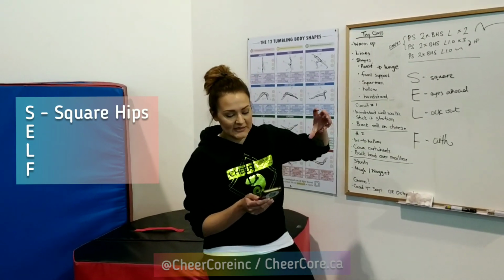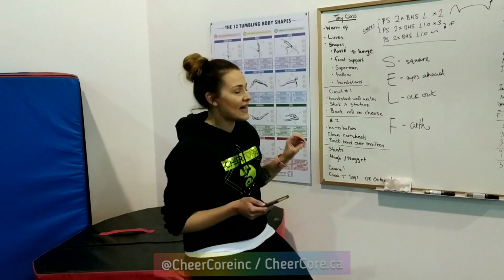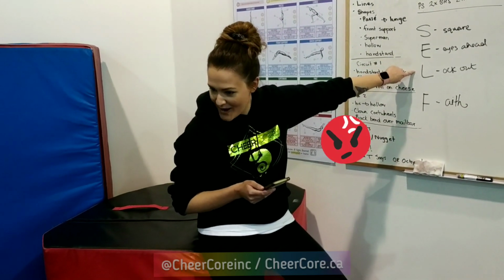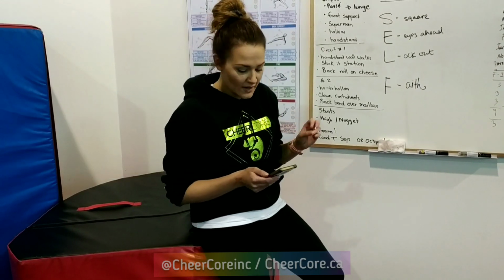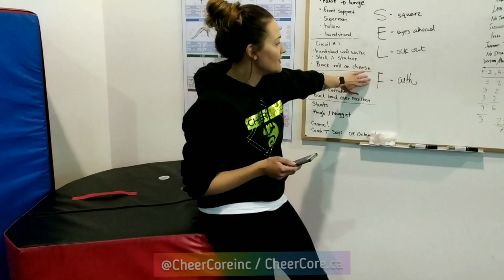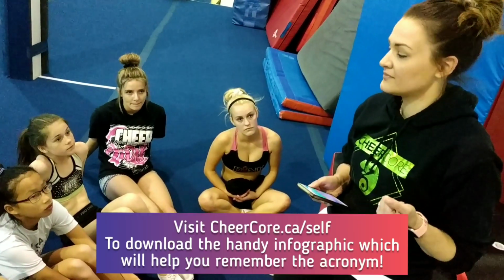Use S.E.L.F to help Flyers gain CONFIDENCE in the air & rock their positions! (Cheer)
Follow Us Below For Updates